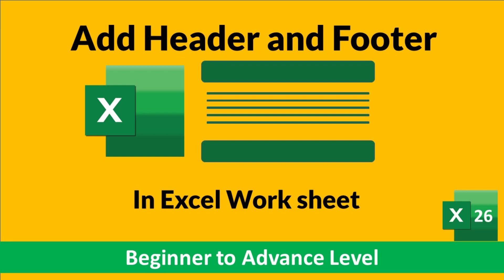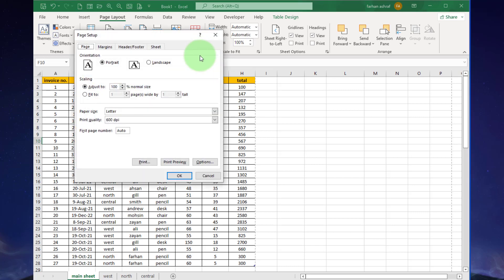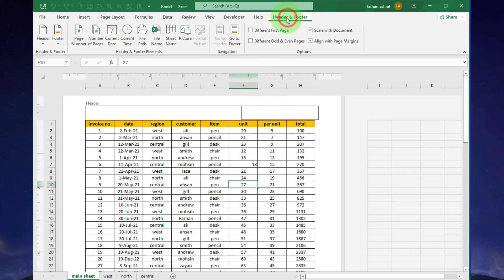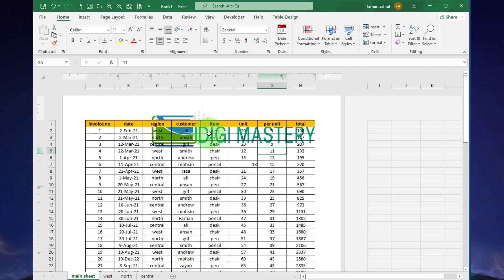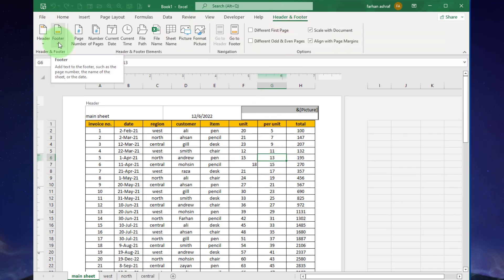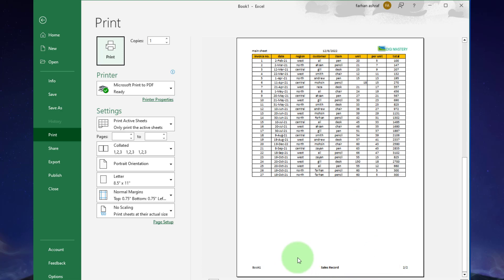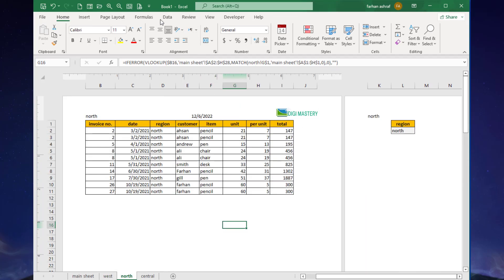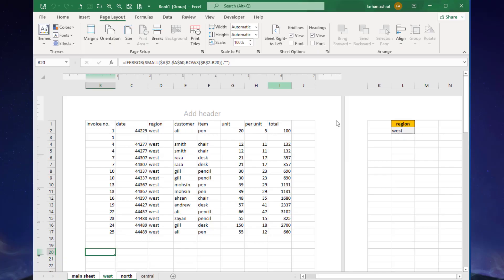Add header and footer in excel worksheet | copy to another sheet in excel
Hi Friends, in this video you will learn about how to add header and footer in excel work sheet properly. and how to header and footer copy to another excel work sheet.